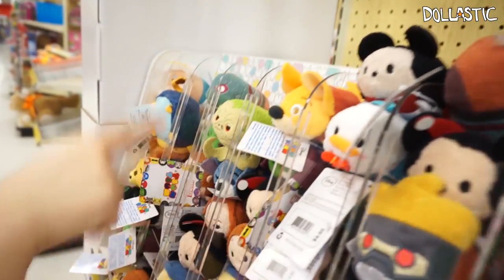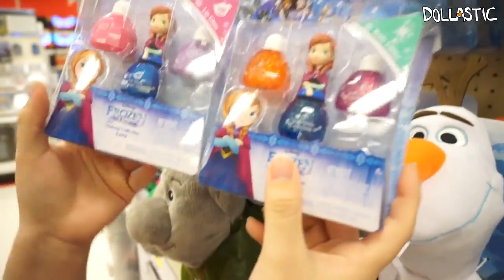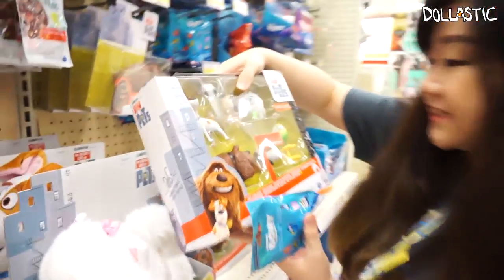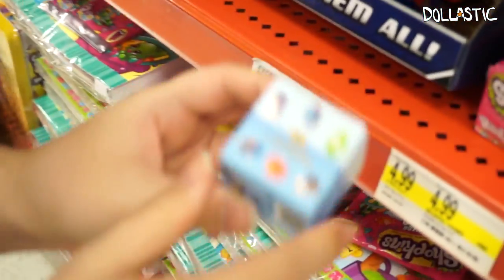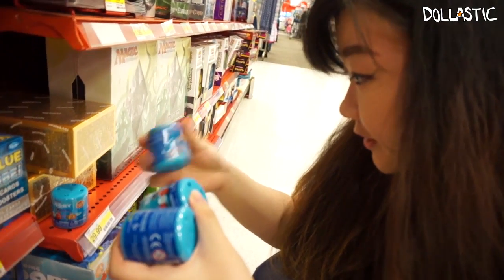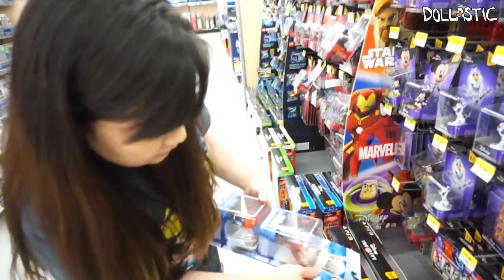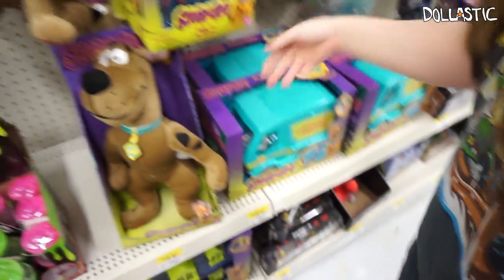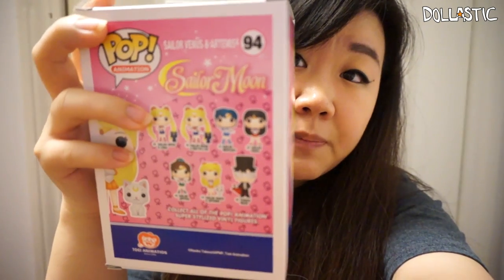TOY HUNTING - New Toys!! - Sailor Moon Funko, Blind Bags, Disney Pixar Finding Dory and MORE!!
It feels so good to go back on my weekly toy hunt! They had so many new toys including some Disney/Pixar Finding Dory toys, The Secret Life of Pets toys, blind bags and more!!

Toy in other languages:
jouet, 玩具, 장난감, lelu, spielzeug, παιχνίδι, bréagán,  おもちゃ, brinquedo, игрушка, juguete, leksak, ของเล่น, لعبة, đồ chơi, leke, speelgoed